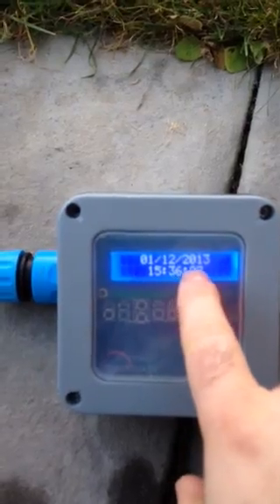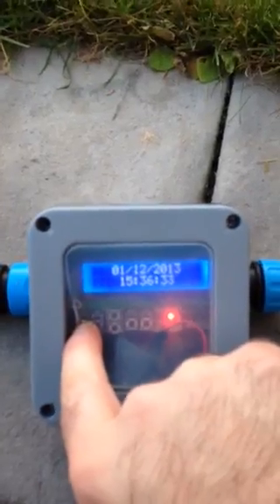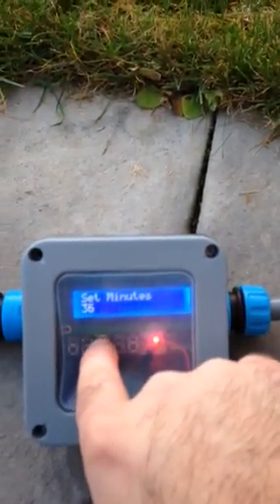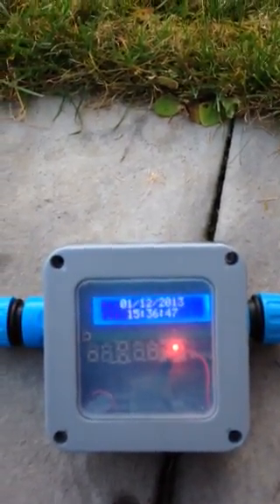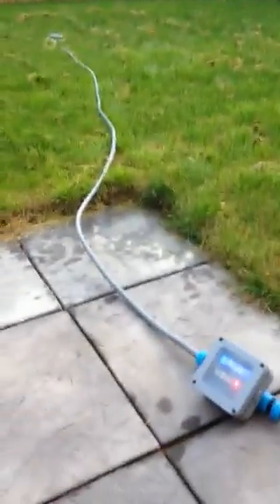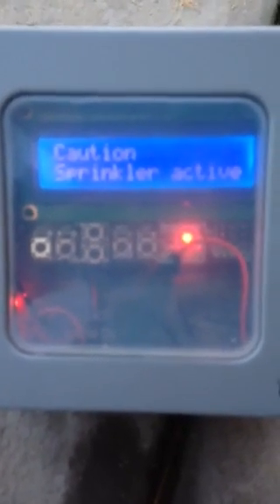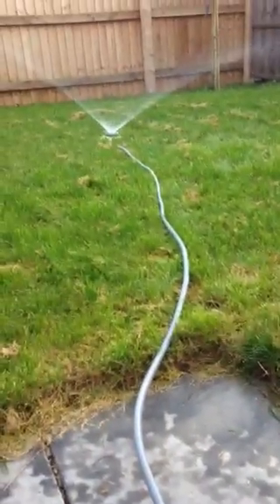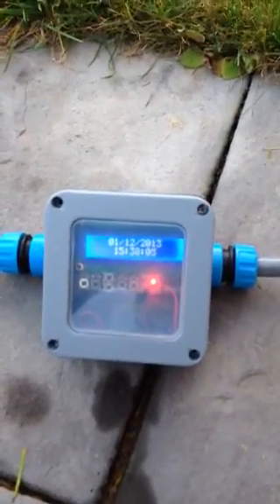Sprinkle Bot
My arduino powered sprinkler system.